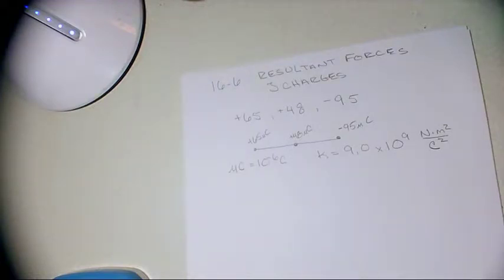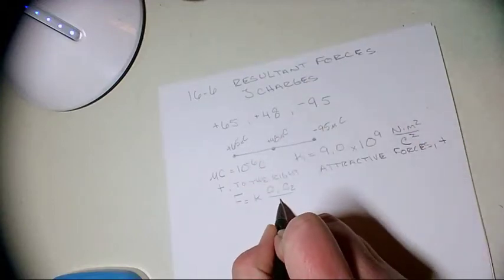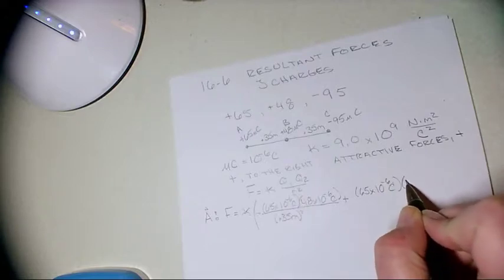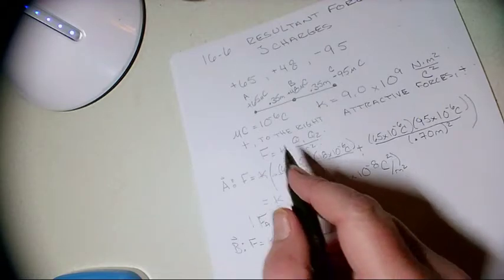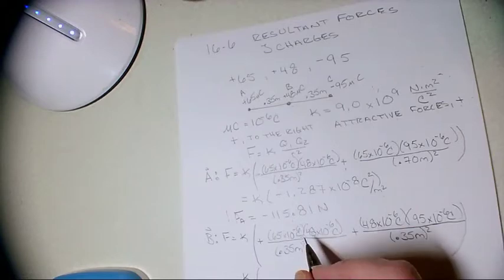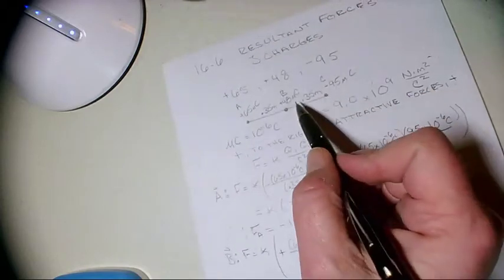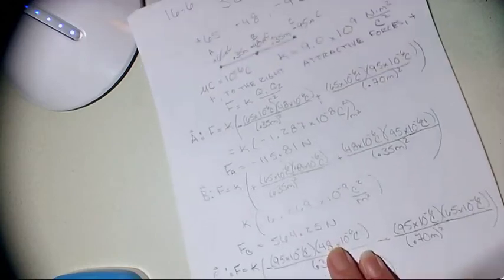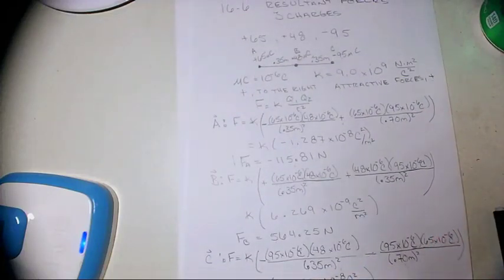Net force on three different charges